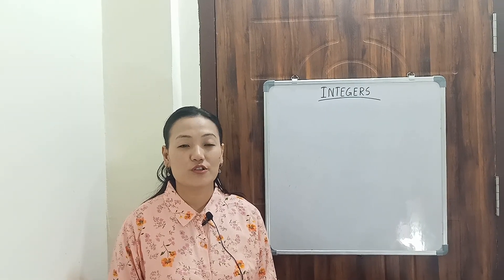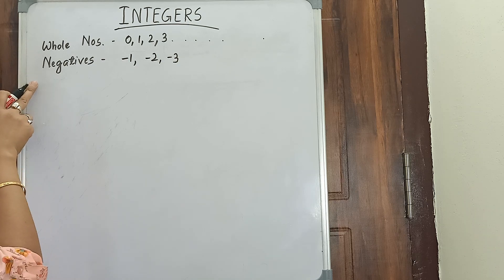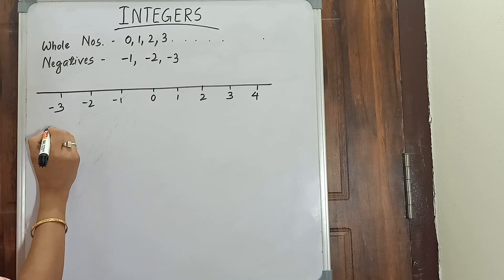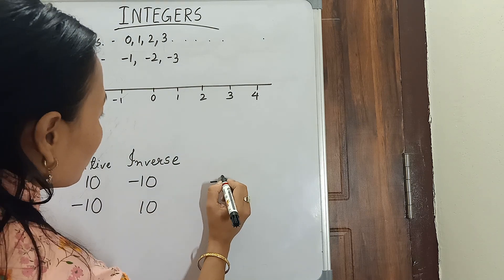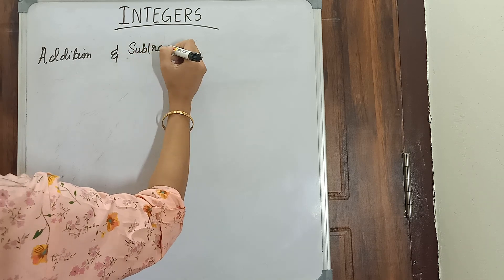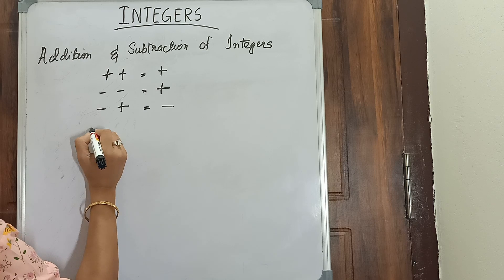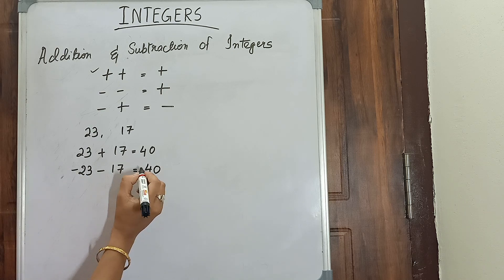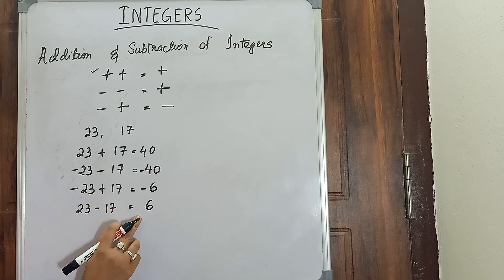Integers Part 1/Properties of Addition and Subtraction of Integers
Additive Inverse...